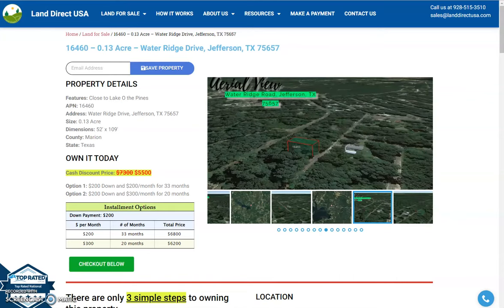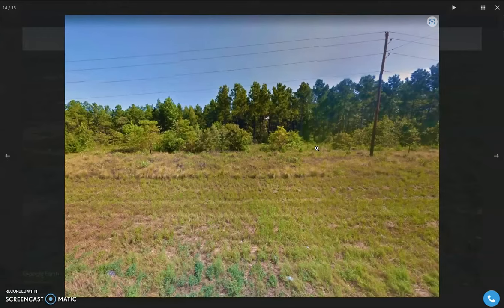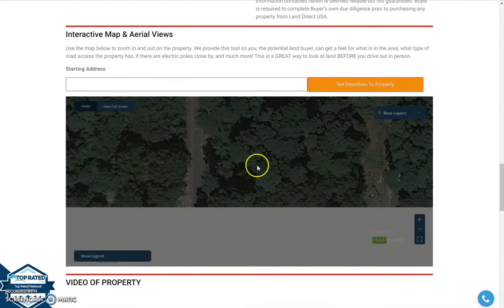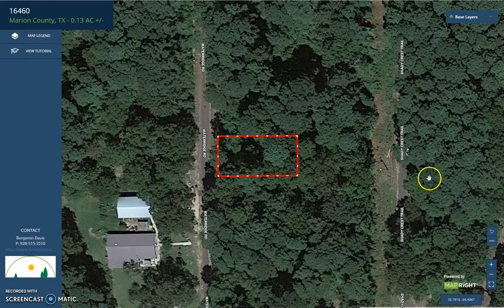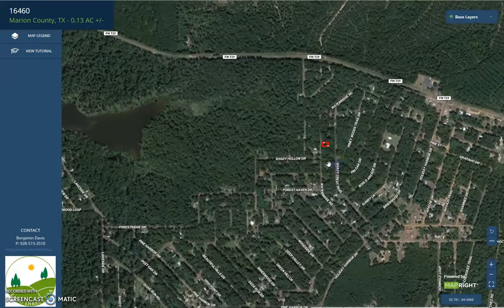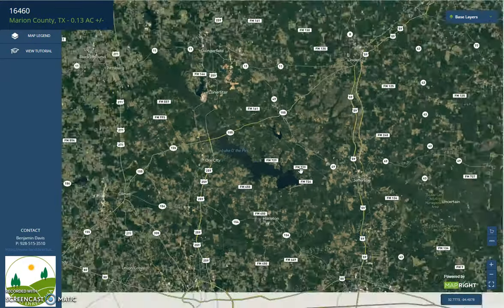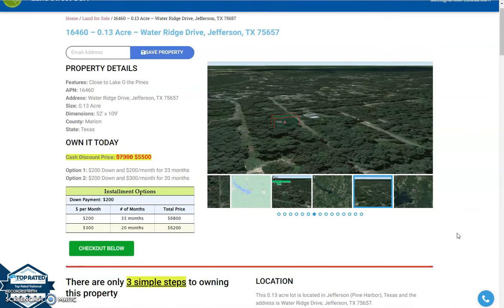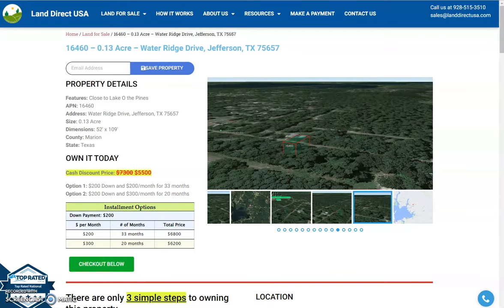0.13 acre land for sale in Jefferson, Texas [16460]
This 0.13 acre lot is located in Jefferson, Texas and the address is Water Ridge Drive, Jefferson, TX 75657.

State: Texas
County: Marion
Parcel Number: 16460

Features: Close to Lake O the Pines